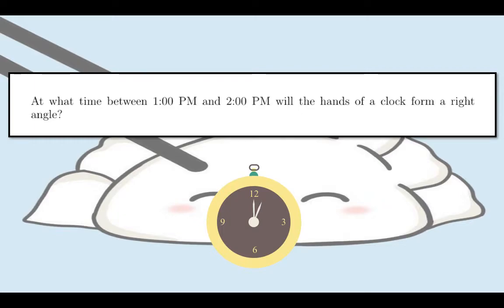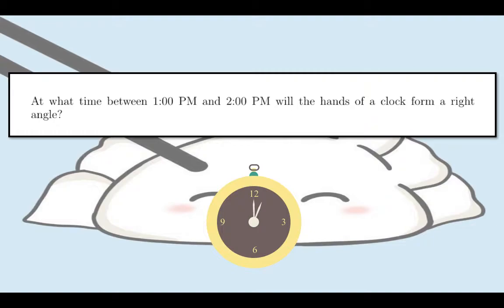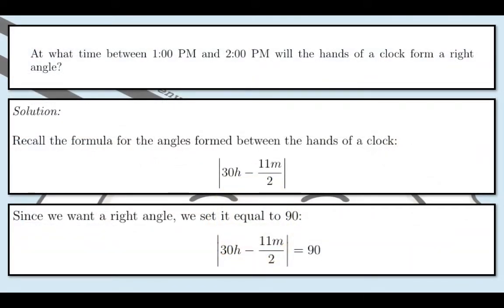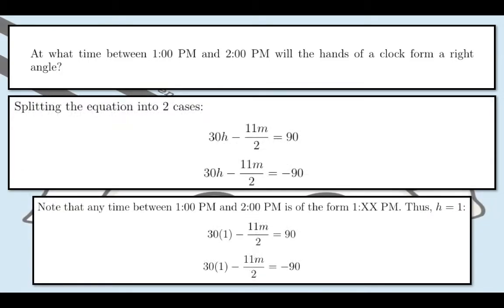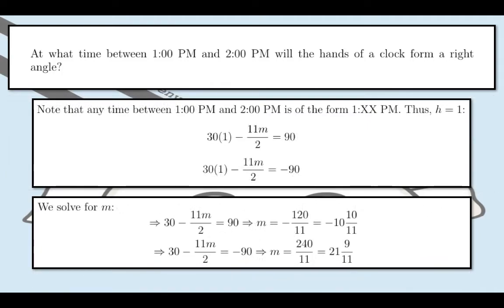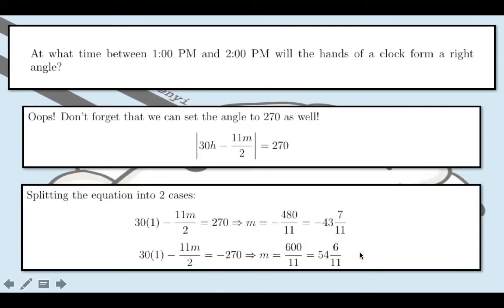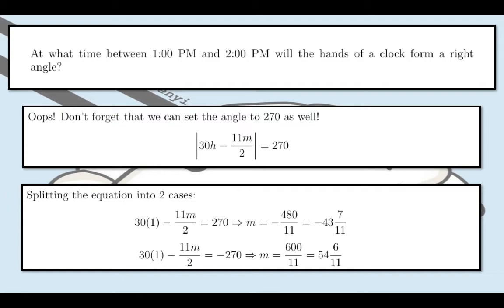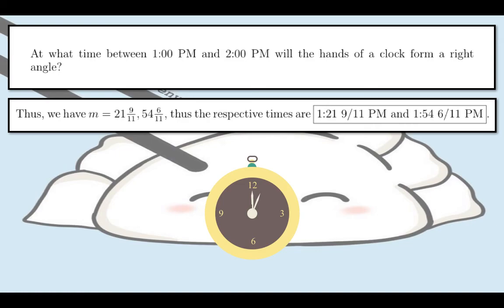When will the hands of a clock form a right angle? || High School Math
[At what time between 1:00 PM and 2:00 PM will the hands of a clock form a right angle?]

Hello everybody, jiaozai here!

Here is an item on angles and clocks!